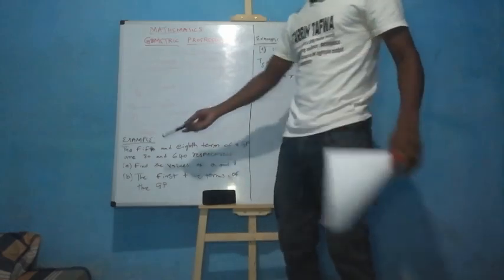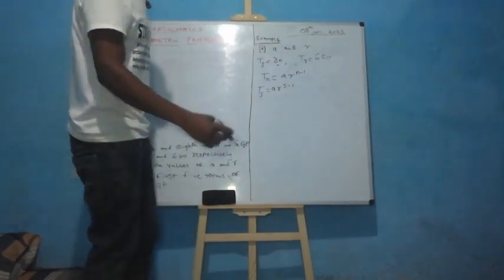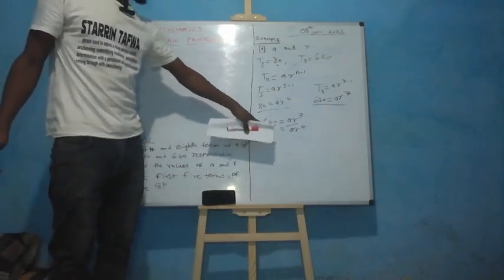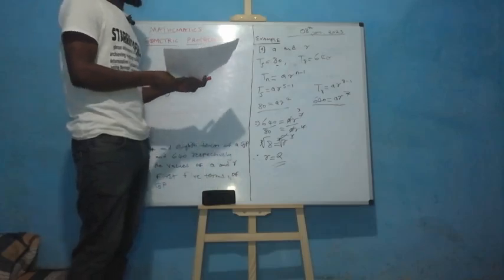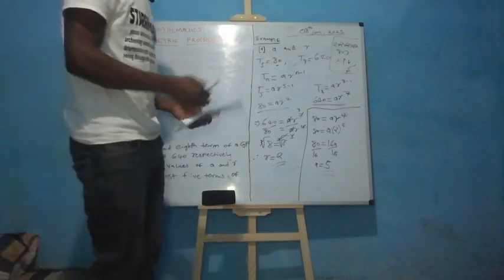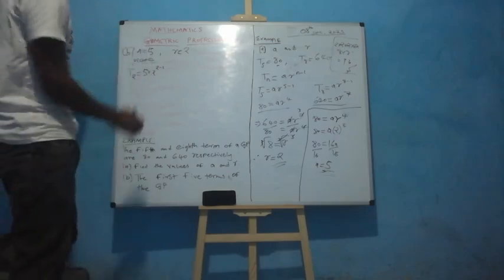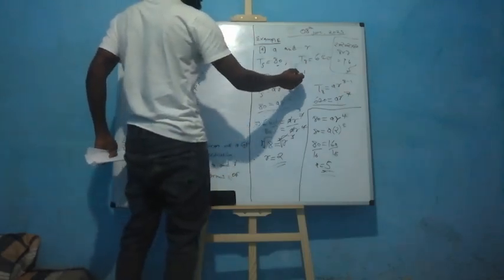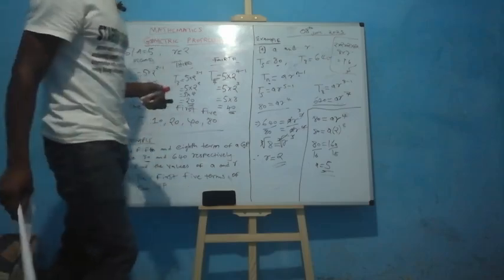SEQUENCES AND SERIES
geometic and arithmetic progressions